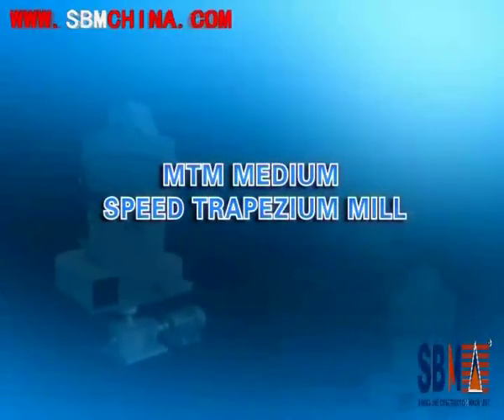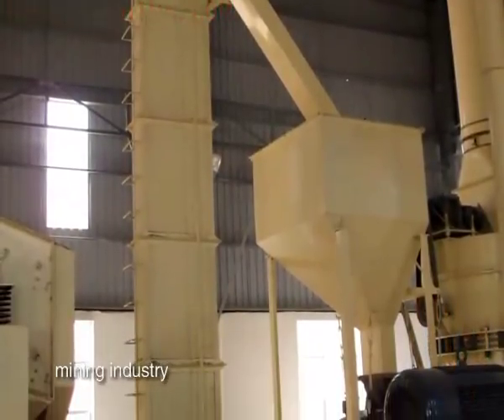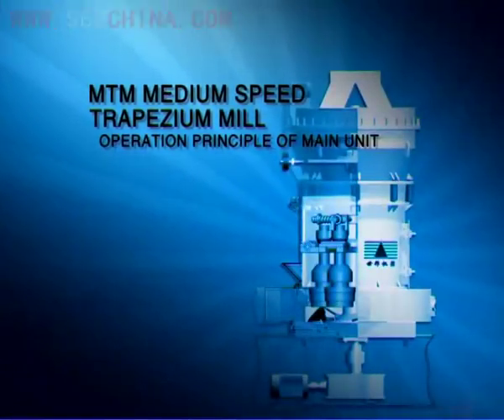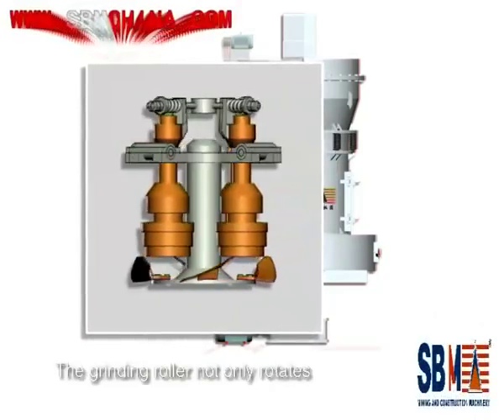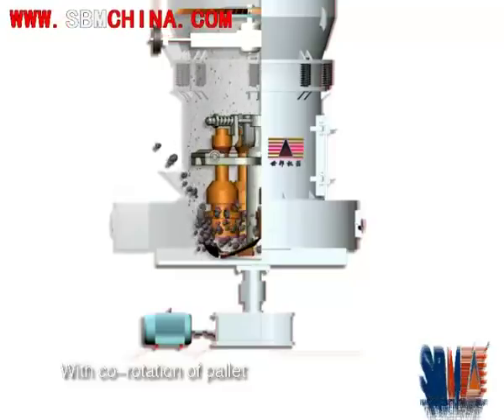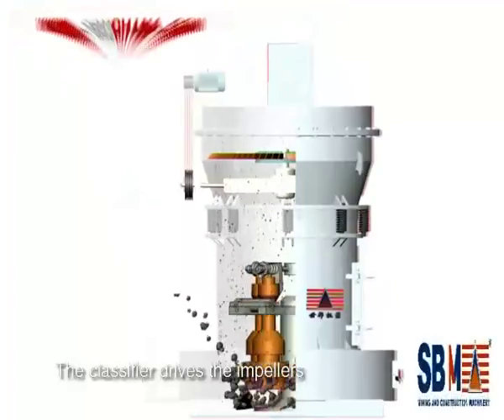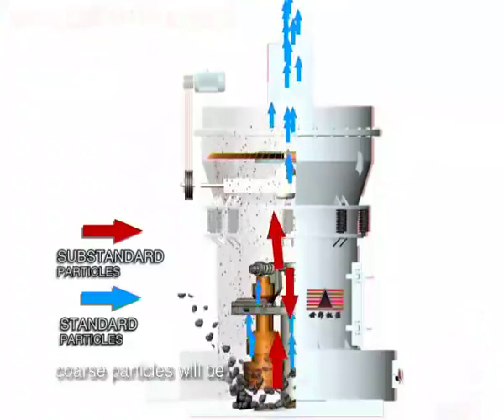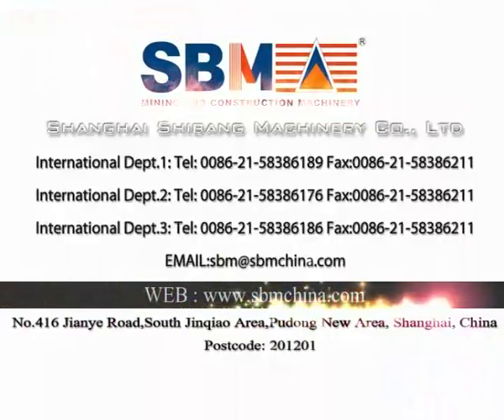MTM Medium Speed Trapezium Mill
MTM Medium Speed Trapezium Mill contains vibrating feeder,  jaw crusher, grinding mills , milling machinery, industrial pulverizers etc.

The grinding plant includes vibrating feeder, jaw crusher, impact crusher,grinding mill, vibrating screen, belt conveyor and centrally electric controlling system, etc. The designed capacity is from 50t/h to 500t/h. To meet customers' specific requirement, we can also add other equipments such as cone crusher, dust catcher on the production line.

Technical Advantages:

1 The ladder-shaped rollers and rings improve crushing efficiency greatly. The rollers and ring are designed in the main machine of an inverted trapezium, which control the materials slip velocity between rollers and rings. The grinding palnt can extend the grinding time, and enhance the crushing effect.
2 The press springs with balancing and pressurized function and the forming resilient connection with steady and vibration reducing function are invented into our machines.
3 The powder classifier of the grinding mill  adopts high density impeller, which can increase precision of powder and capacity.
4 There is high-efficiency and energy-saving blower installed on our machine. The efficiency of prismatic blade equipped on the traditional machine is only 62%, but the efficiency of the energy saving blower, whose impeller and blade are both stamping, is 85%.
5 There is convenient impeller adjusting device. The clearance between housing and ending of powder classifiers blade also effects fineness. Our gridning mill  is convenient to adjust the fineness.